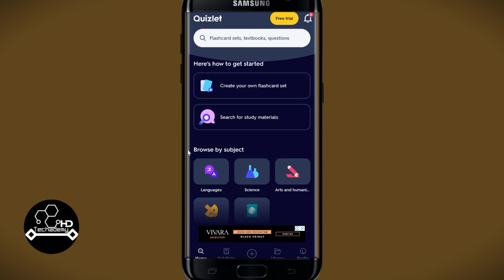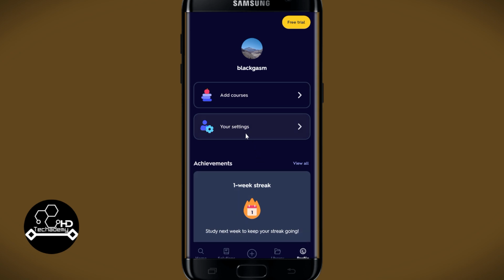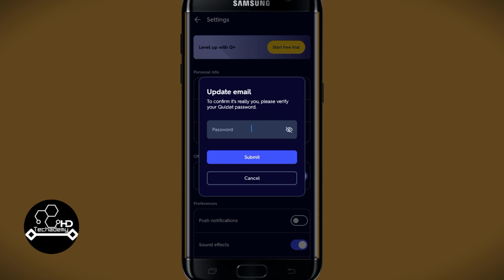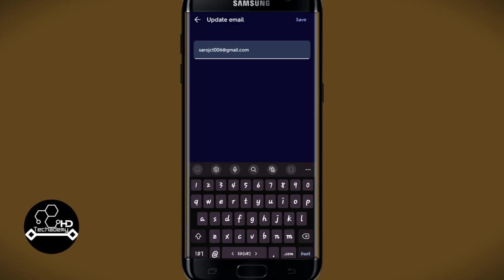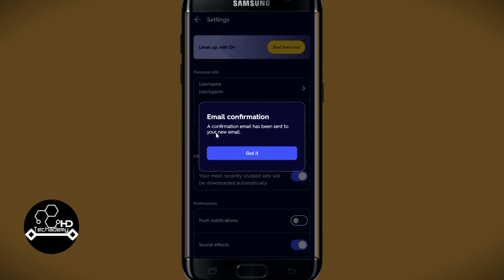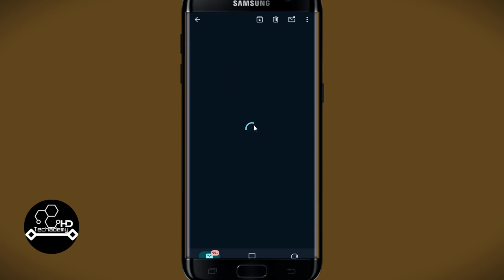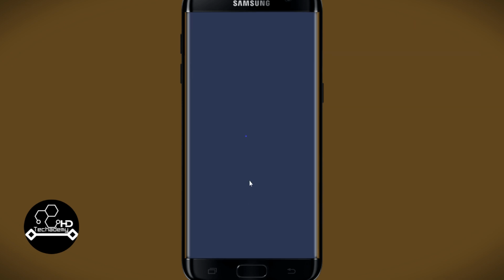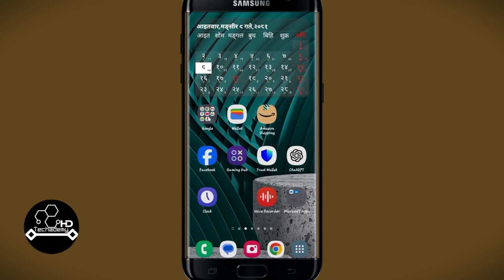How to Change Your Email Address on Quizlet Account? Edit Email Address on Quizlet on Android 2024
Whether you're updating to a new email or correcting a mistake, this guide will show you how to make the change quickly and easily.